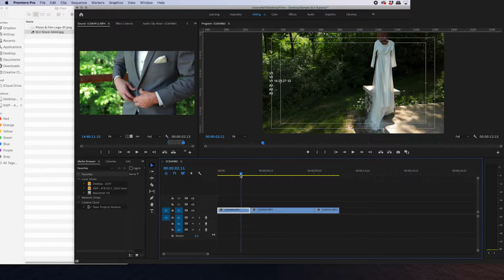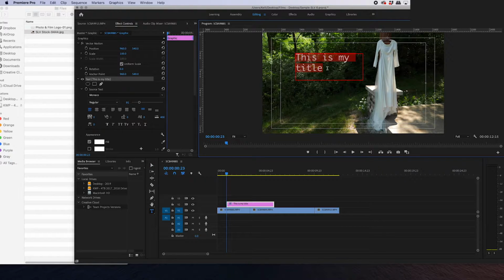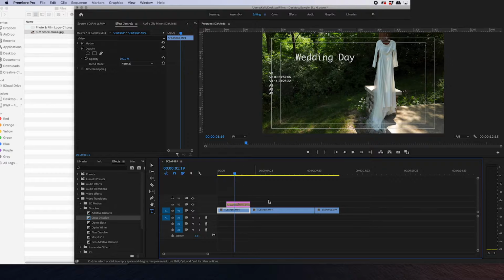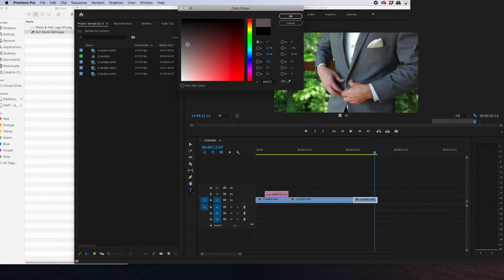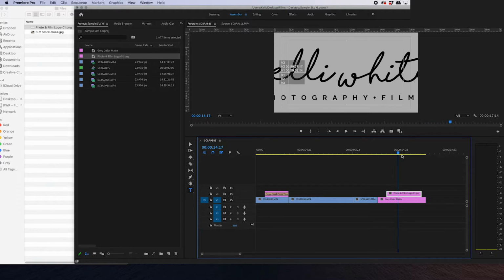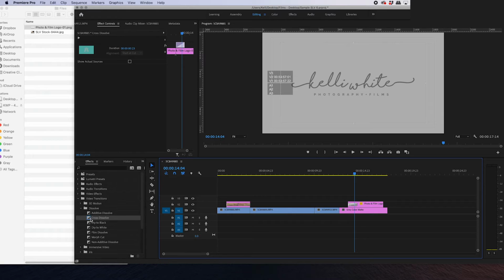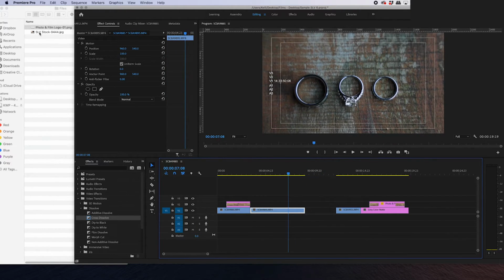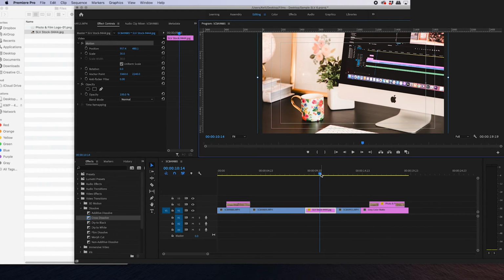How to Add Logo in Premiere Pro | Add Logo, Text & Graphics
0:40 How to Add Title/Text
2:45 How to Add in Logo/End Card Graphic
6:10 How to Add Still Image, Photograph or Graphic

and join our email list for more tips and articles on gear, video and editing.

🎥 CAMERAS & LENSES
Canon EOS R
Canon EOS R6

Canon EOS R5

Canon RF 35mm f/1.8 IS Macro STM Lens
Canon RF 50mm f/1.2L USM Lens
Canon RF 85mm f/1.2L USM Lens

Canon RF 24-105mm f/4L IS USM Lens
Canon RF 70-200mm F2.8 L IS USM Lens

🎤 AUDIO
Rode Video Micro
Rode Video MicPro
Tascam DR-10L
Tascam DR 40

🔺 STABILIZERS
Zhiyun Crane 2 Follow Focus 3-Axis Handheld Gimbal
Neewer 2-in-1 Aluminum Alloy Camera Tripod Monopod
Manfrotto Monopod with Fluid Head
Coman Monopod with Fluid Head

💡 LIGHTING
Neewer 2 Packs Dimmable Bi-Color 480 LED Video Light and Stand Lighting Kit

⭐ EXTRAS
Capturing Couture Scarf Camera Strap
SanDisk 128GB Extreme PRO SDXC UHS-I Card
Canon Battery Pack LP-E6N